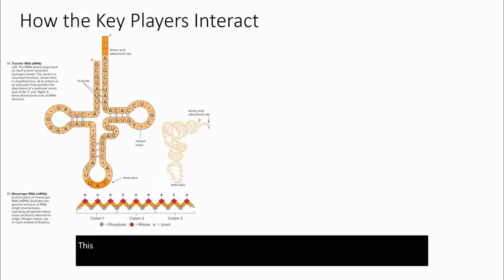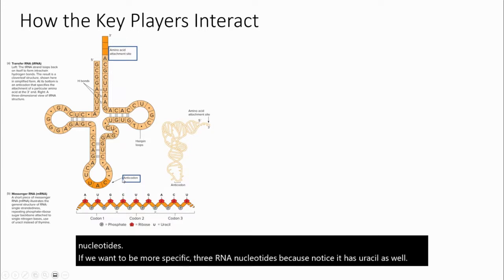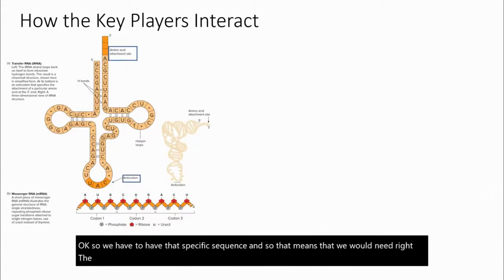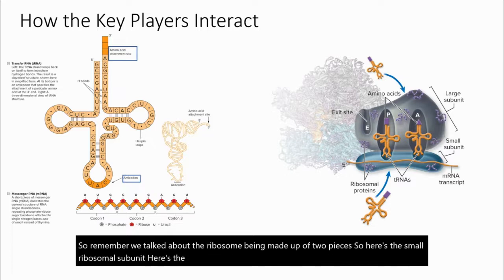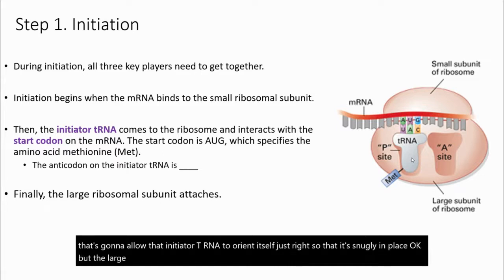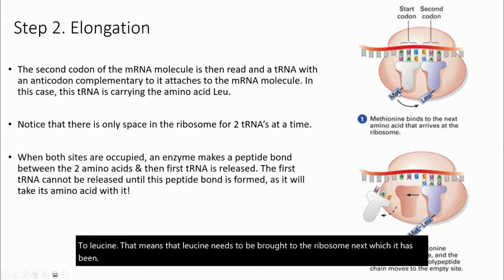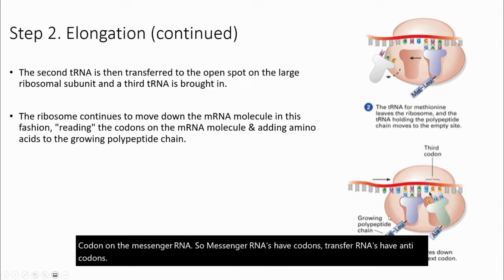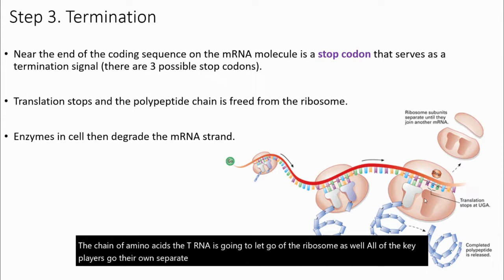Key Players of Translation